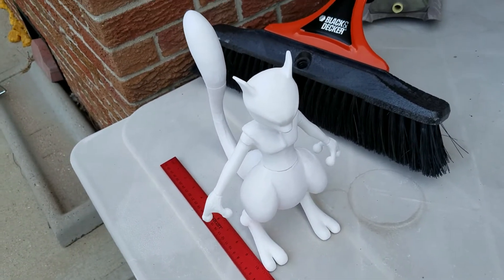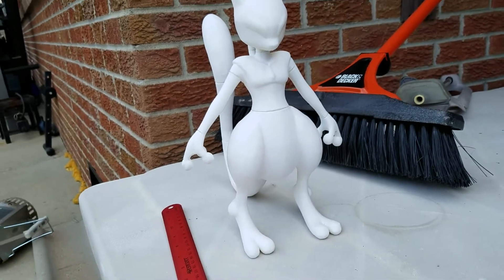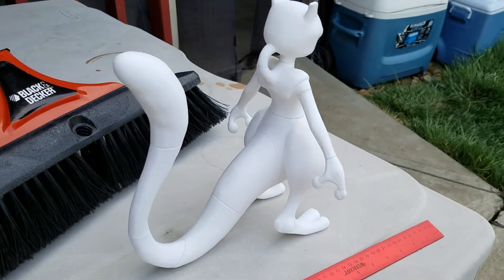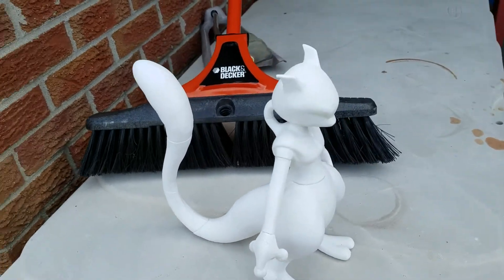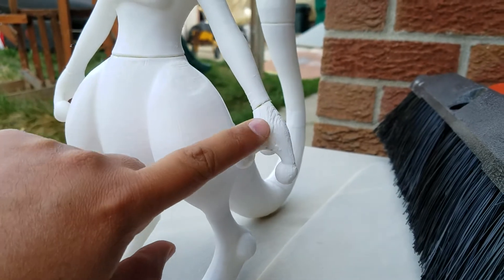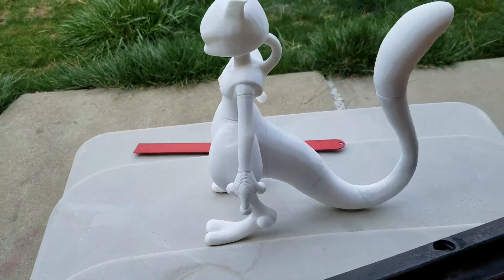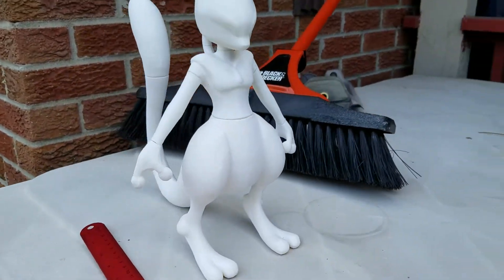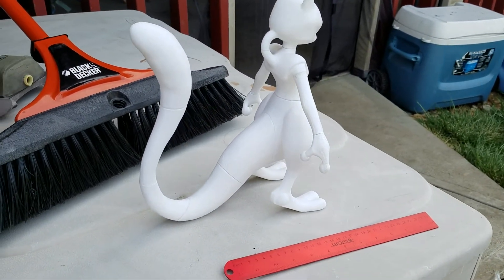3D printed mewtwo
wanted a large size mewtwo.